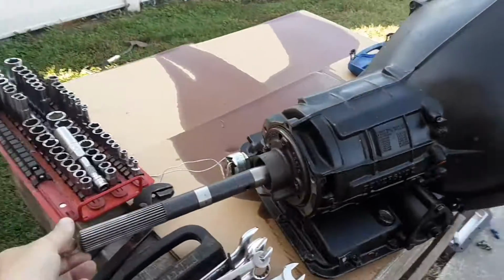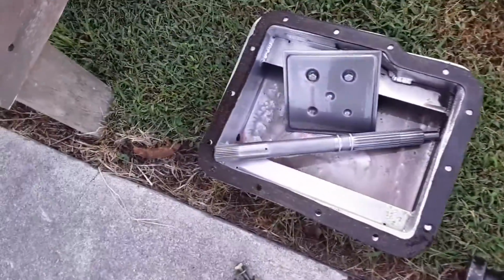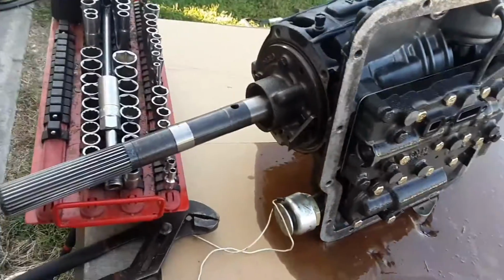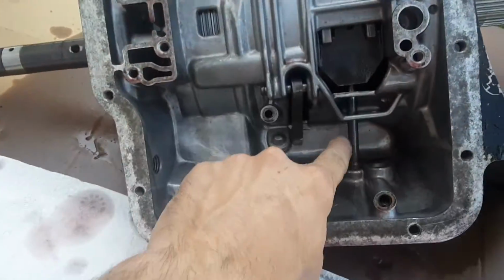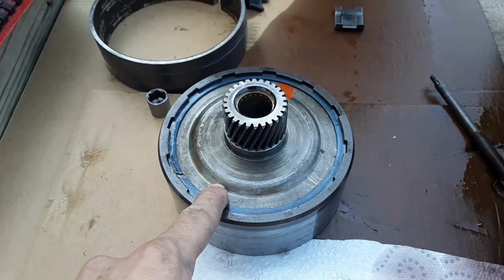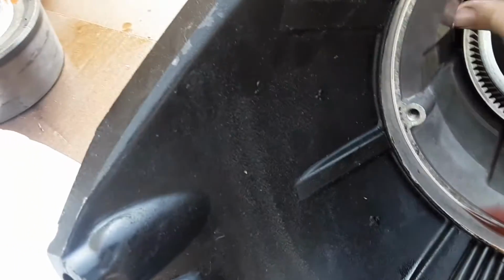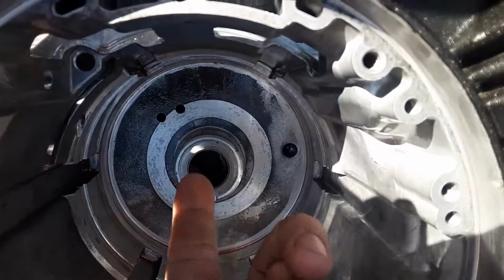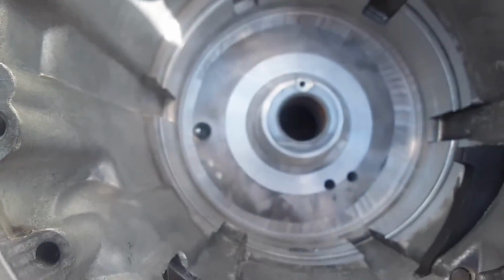Powerglide disassembly twin turbo starlet ls swapped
Taking all the guts out of the broken case